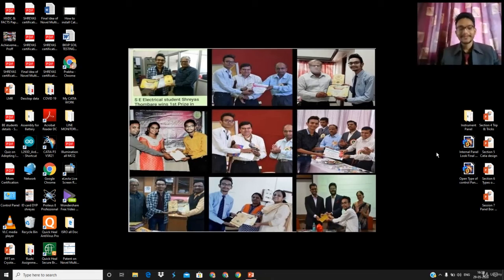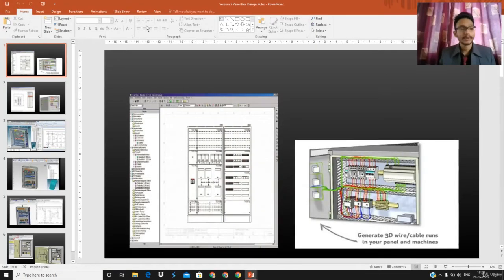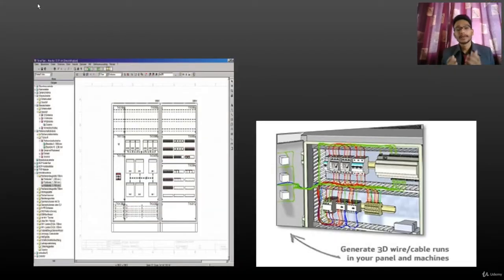18 Rules in Design of Panel Box & wiring